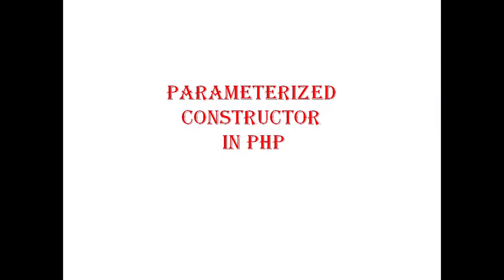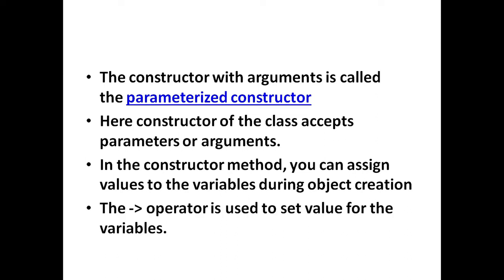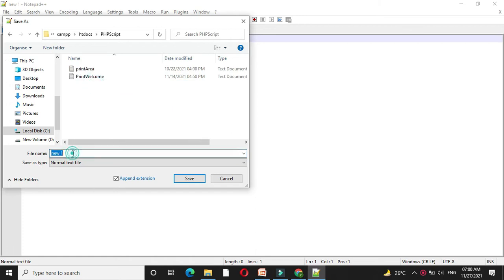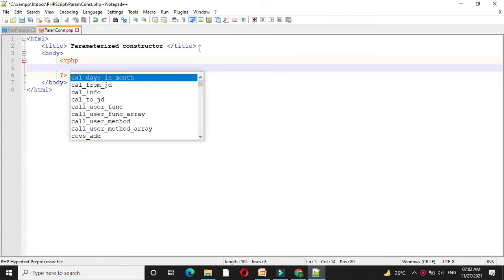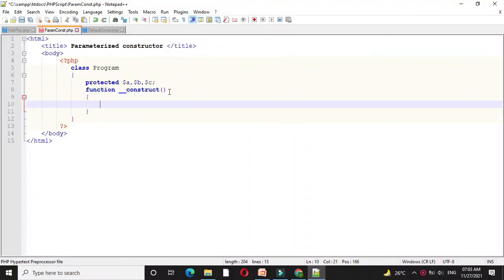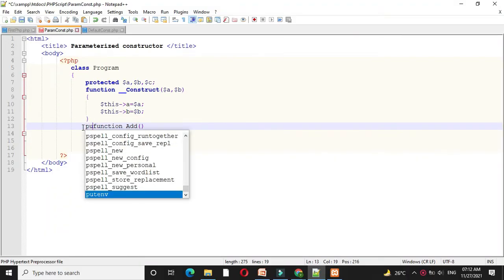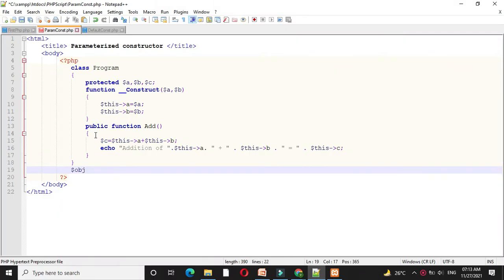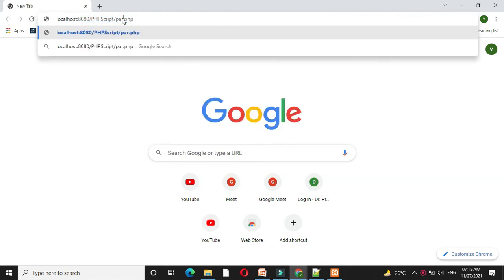Parameterized Constructor In PHP